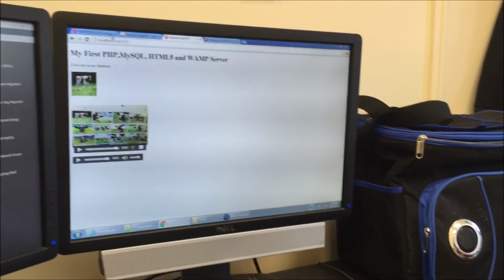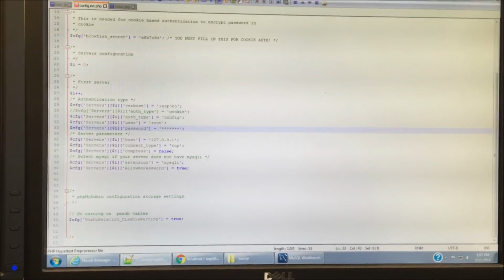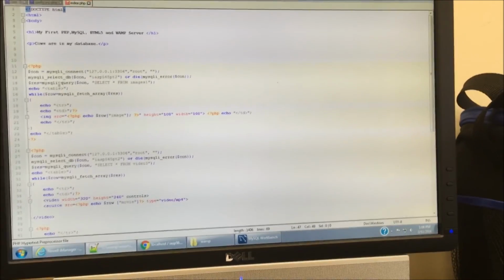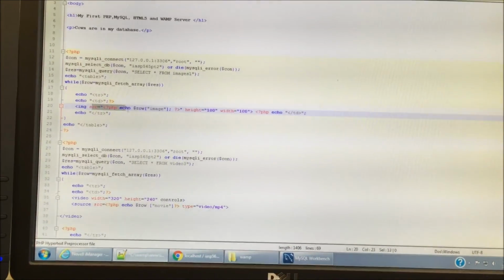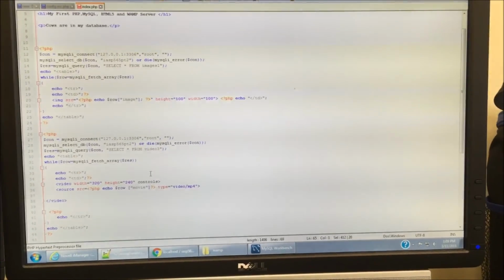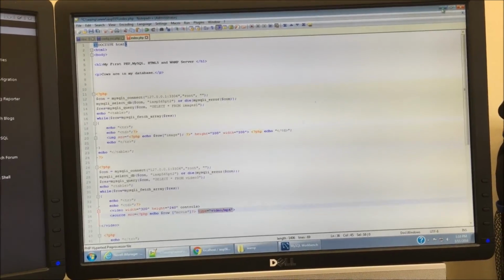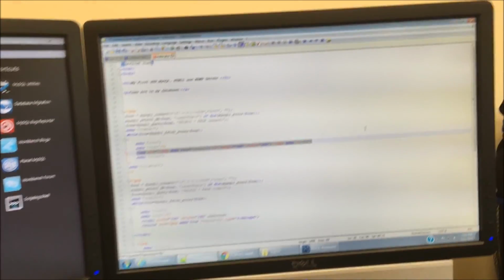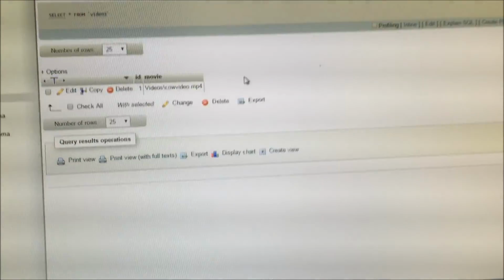WAMP Project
This video is a basic overview of what I did in order to get MySQL files onto a simple web page using apache, html5 and php.